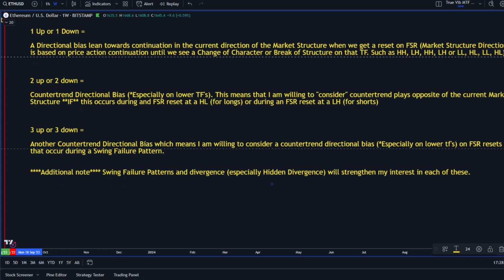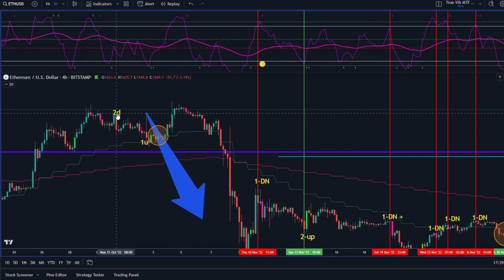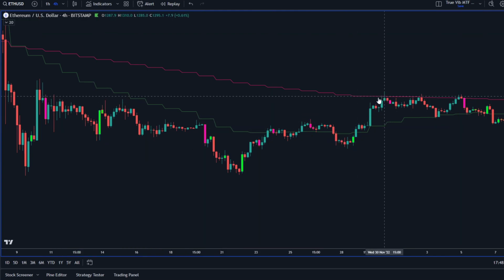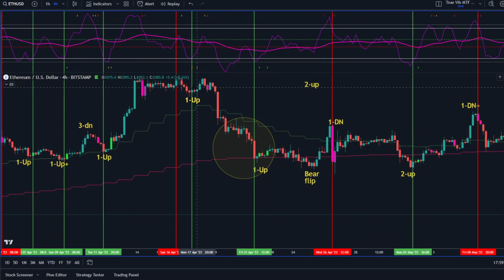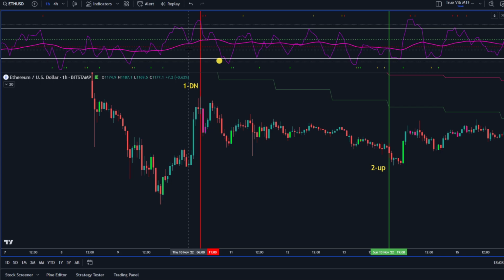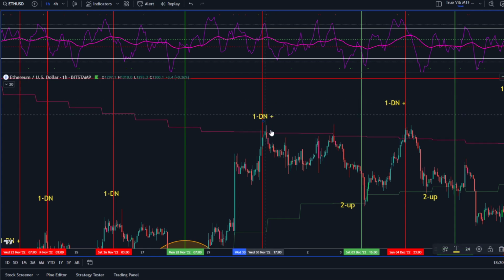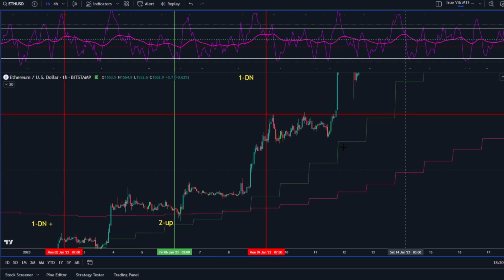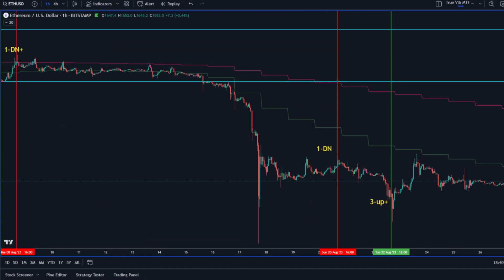Video 3: EDGE-based Trading utilizing the True Vibration trading tool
Those interested in this tool (which has no out-of-pocket cost) can DM on Twitter @Truecrypto28 or Telegram @Truecrypto28. Again, pay nobody for this; beware of scammers.

This video continues our in-depth look at Edge-based techniques using FSR and the True Vibration Tool.